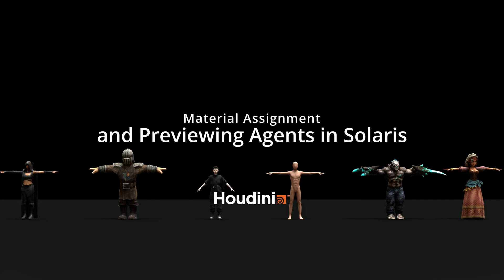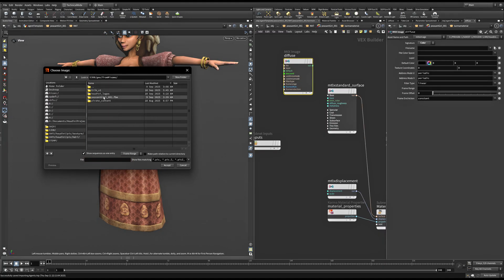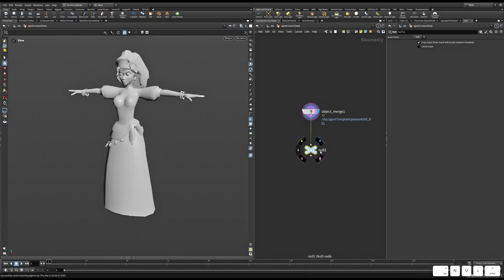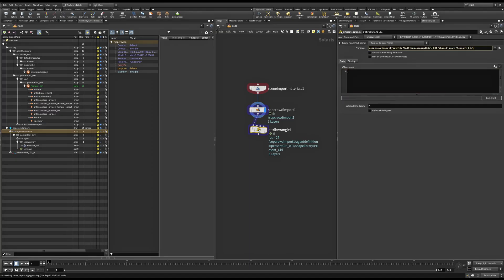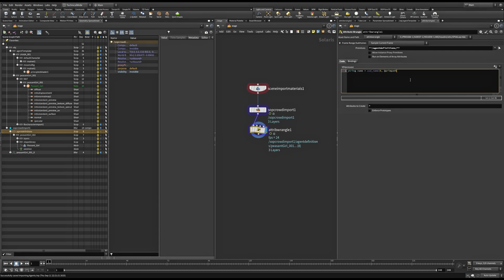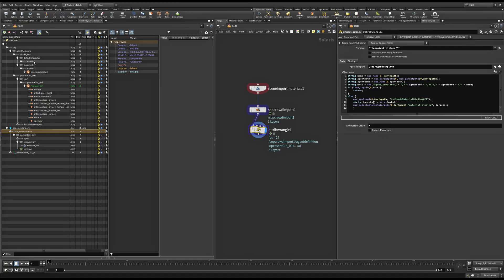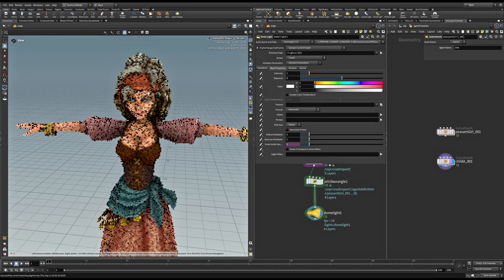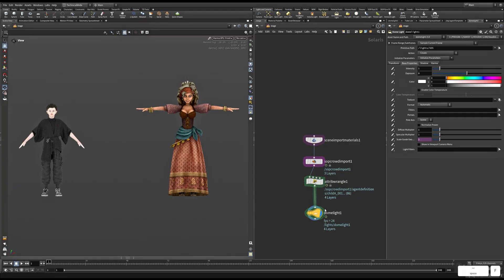3 | Material Assignment & Preview Solaris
This lesson shows how to get your agents ready for rendering. We’ll convert FBX materials into Karma shaders, organize them in a material network, and bind them to cached agents. Then we’ll import everything into Solaris, apply materials automatically, and preview the results with Karma XPU.